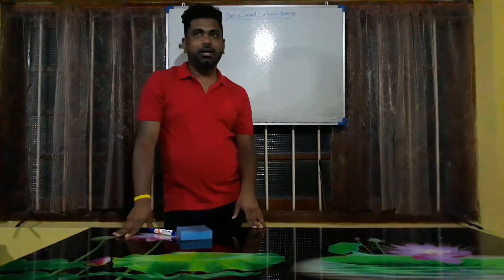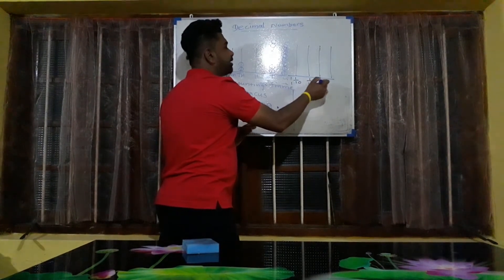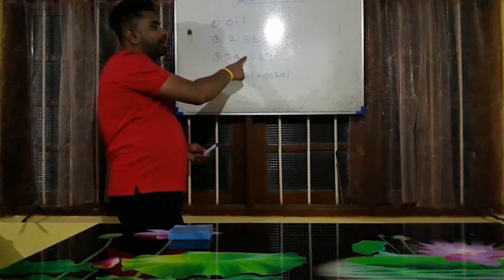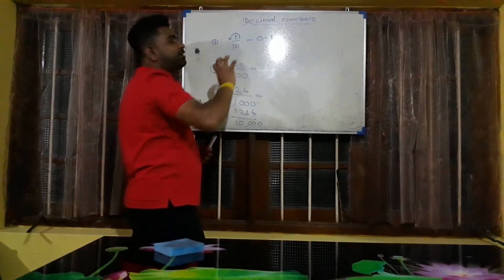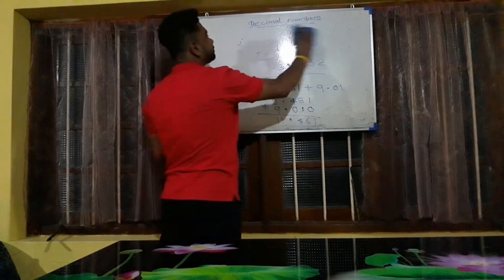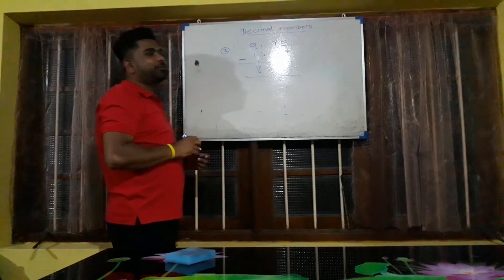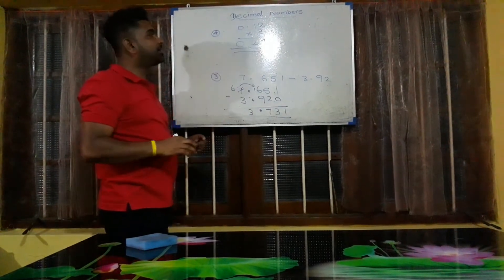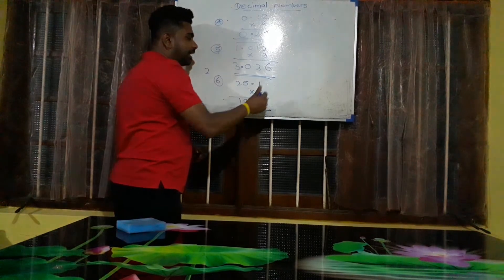Decimal Numbers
Maths- grade 5 ( guide to AISSL exam)